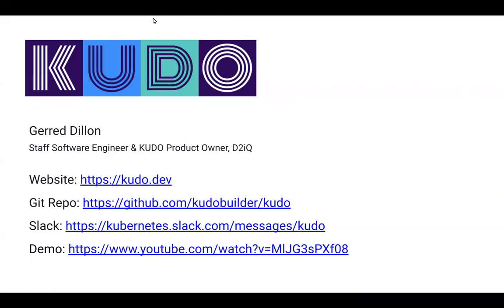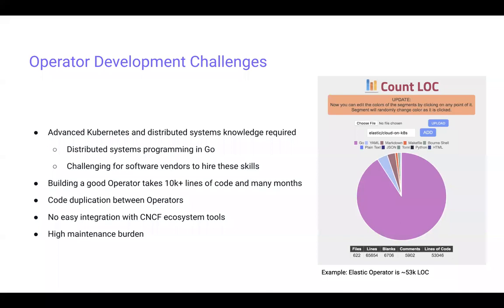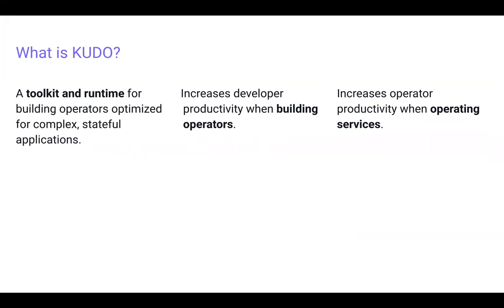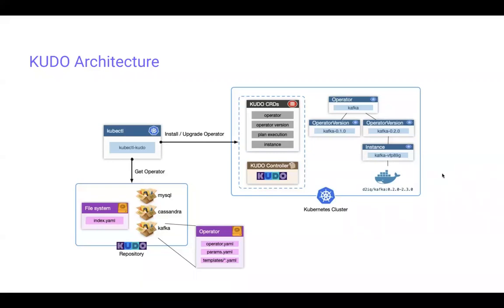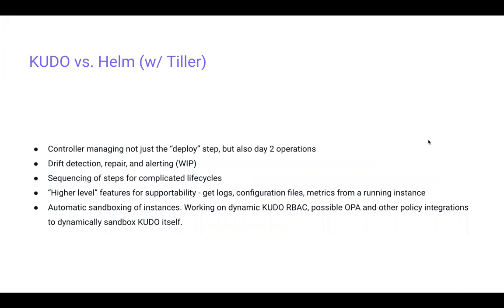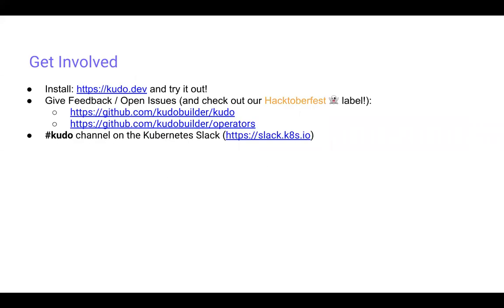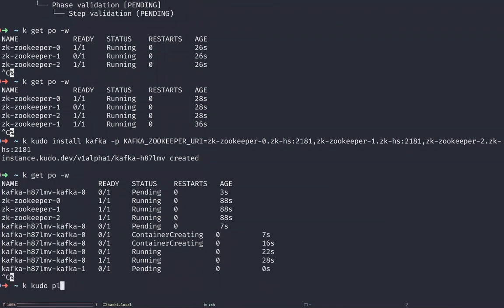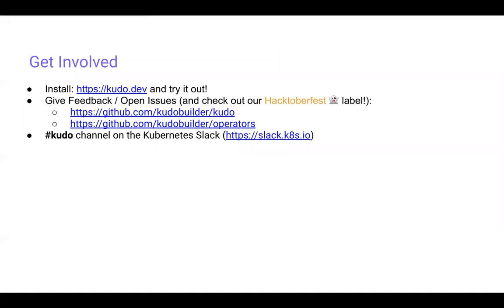Webinar: Introducing the Kubernetes Universal Declarative Operator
Managing stateful services in Kubernetes is difficult. The Operator pattern has been created to deal with this, but existing frameworks require users to have intimate knowledge of Go and Kubernetes controller patterns. The Kubernetes Universal Declarative Framework (KUDO) is an operator development toolkit and runtime that makes writing operators productive and simple, enabling operator developers and end users to use tools they already know to manage the stateful services work with. This webinar will introduce KUDO, demonstrate the operator development toolkit, and show existing operators that have been written with KUDO.